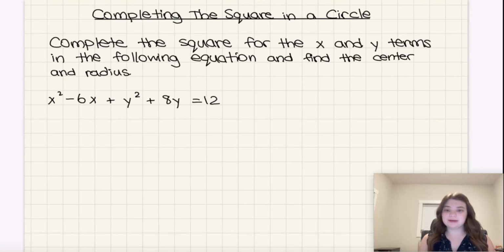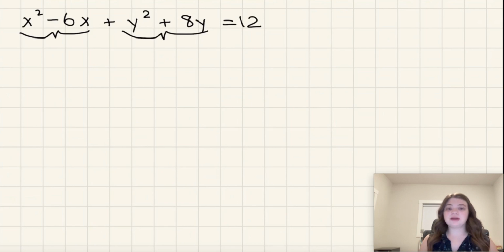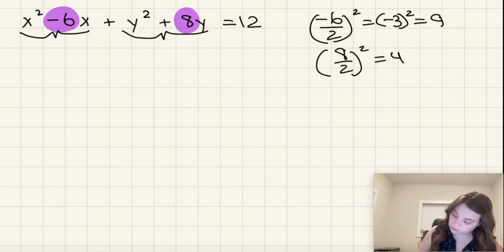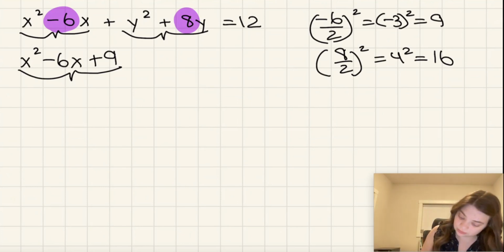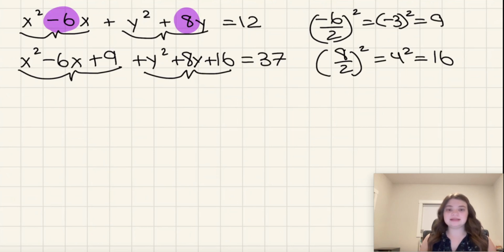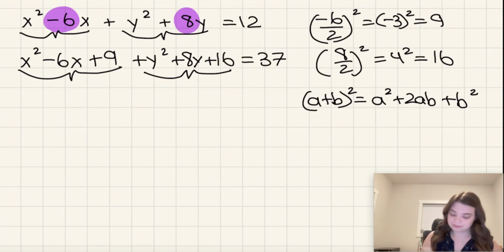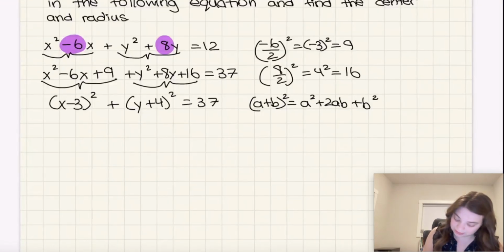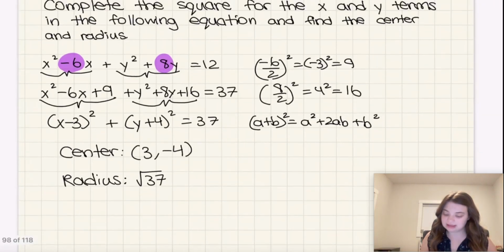Completing the Square in a Circle